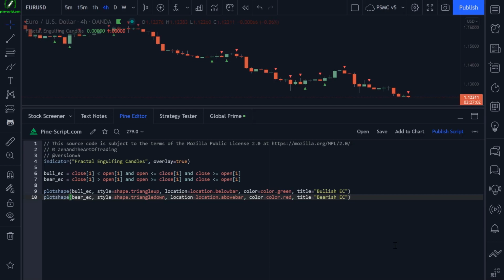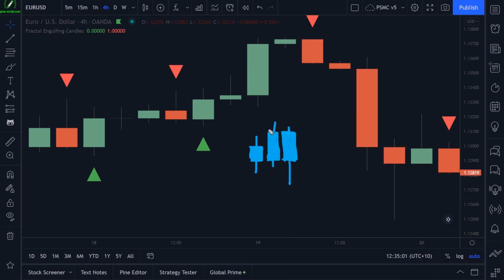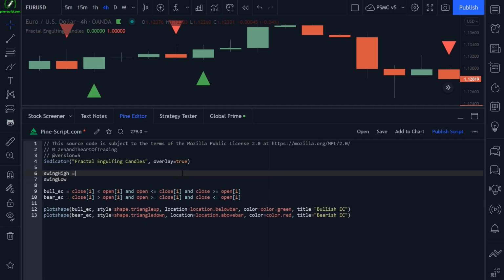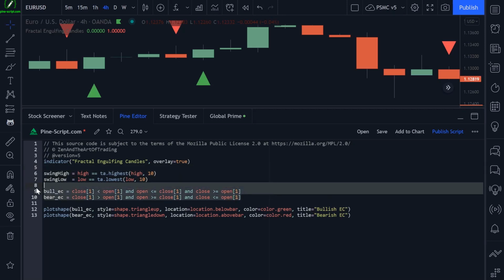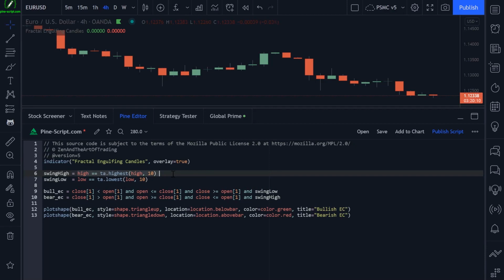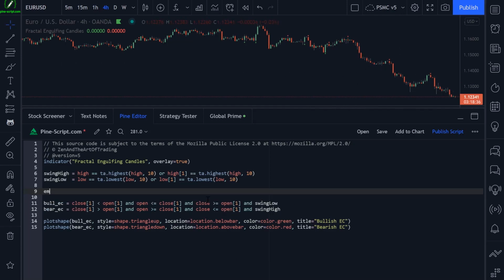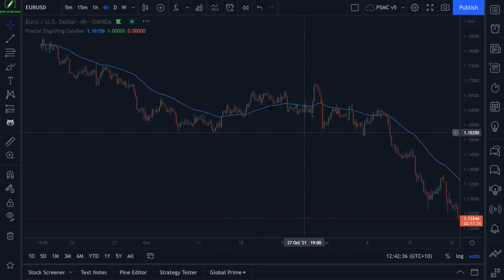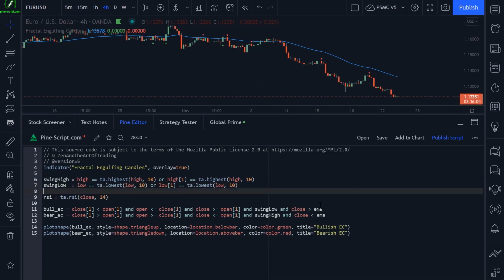5 - 3 Fractal Engulfing Candles (Фрактальные поглощающие свечи)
5 - 3 Фрактальные Поглощающие свечи (Фрактальные поглощающие свечи)

00:00 Определение фрактальных поглощающих свечей

• В видео автор объясняет, как определить фрактальные поглощающие свечи, используя свечные паттерны и фильтры.
• Он также показывает, как определить недавний максимум и минимум колебания, используя логические переменные.

03:15 Добавление фильтров

• Автор объясняет, как добавить дополнительные фильтры, такие как проверка, находится ли RSI за границей перепроданности или цена торгуется выше или ниже скользящей средней.
• Он также демонстрирует, как использовать цикл for для просмотра предыдущего ценового движения и определения количества баров, закрывшихся ниже скользящей средней.

06:40 Расчет RSI

• Автор показывает, как использовать стандартный 14-периодный RSI для проверки, является ли текущее значение RSI меньше 30.
• Он также объясняет, как использовать RSI для определения перекупленности или перепроданности свечей медвежьего поглощения.

07:10 Заключение

• Автор заканчивает урок, оставляя исходный код под видео для дальнейшего изучения и использования.
• Он обещает вернуться к этой теме в следующих уроках, где он будет использовать эти свечные паттерны в сочетании с индикаторами Market Filters для создания полезных торговых индикаторов.